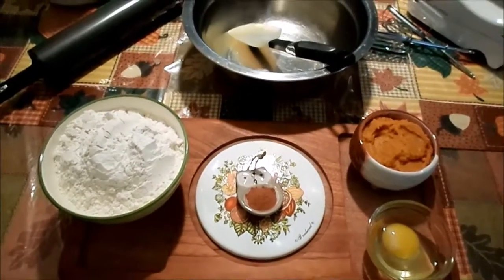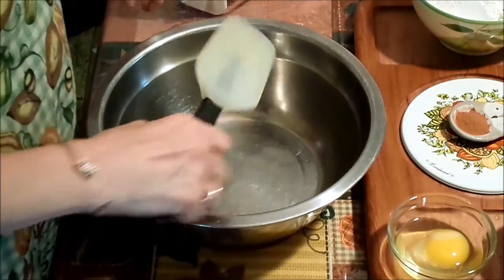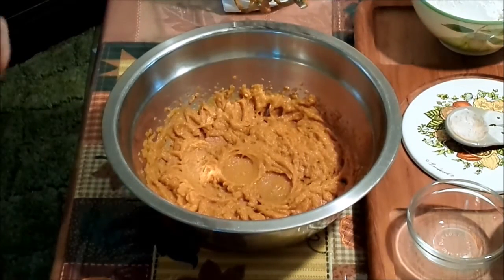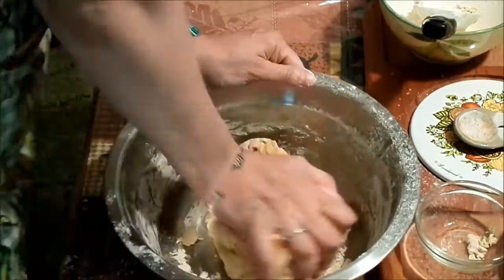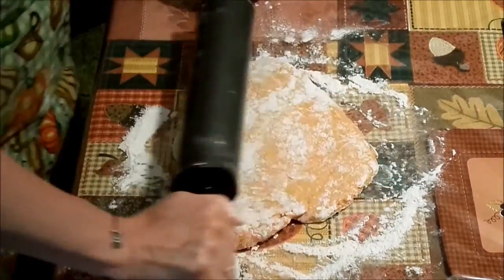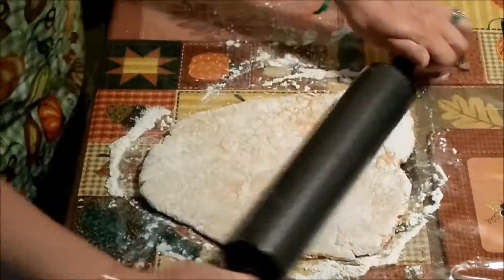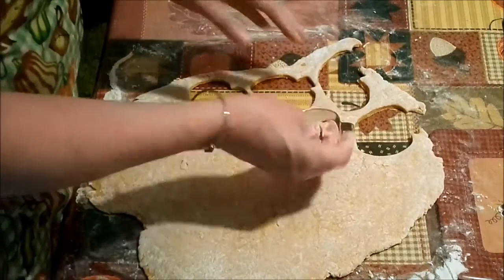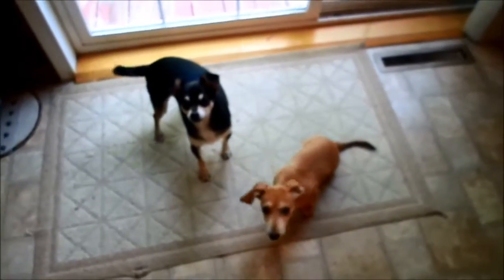♥Mom vs. Pin...Pumpkin Edition..."Special" Pumpkin Treats♥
I have some special guests joining me today on this episode of Mom vs. Pin Pumpkin Edition...ENJOY!

Hi, I'm Stephanie and I'm a Mom to 2 awesome boys, a 21 year old and a 5 year old and a stepmom to my beautiful 16 year old stepdaughter...I've been married 9 years to my Amazing Husband Jeff...We are enjoying our crazy, busy, but wonderful rollercoaster ride called life, in the Midwest. Enjoy the ride with us!!